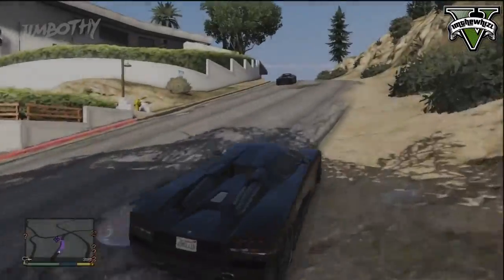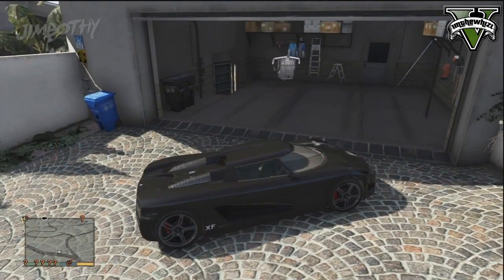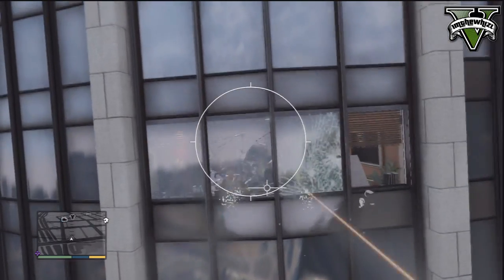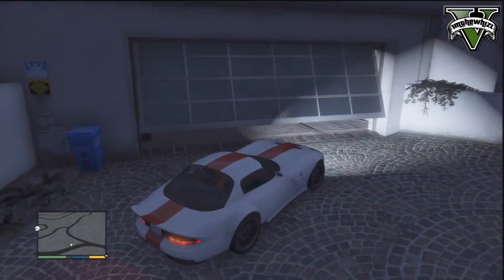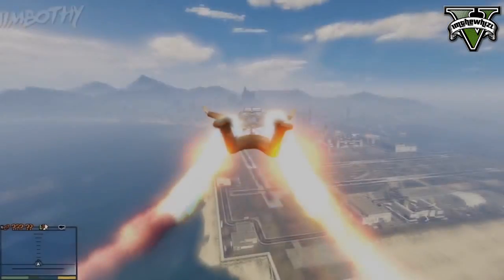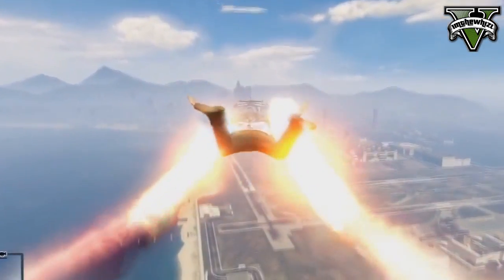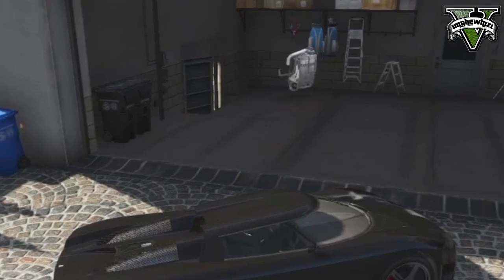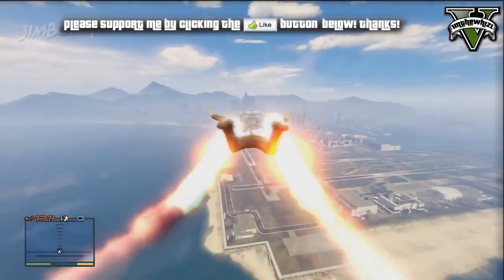GTA 5: Jetpack Found by ''Jimbothy'' Is Fake! Proof!